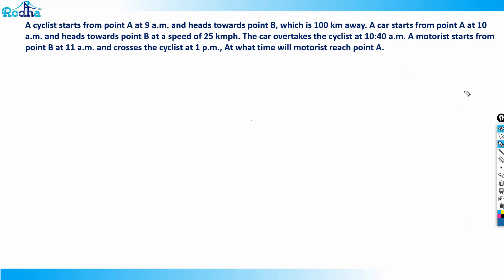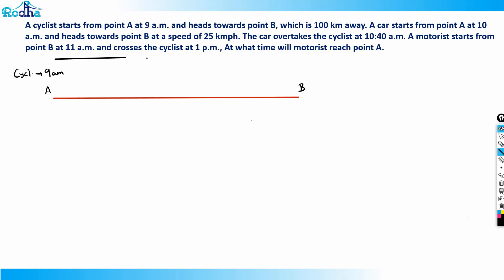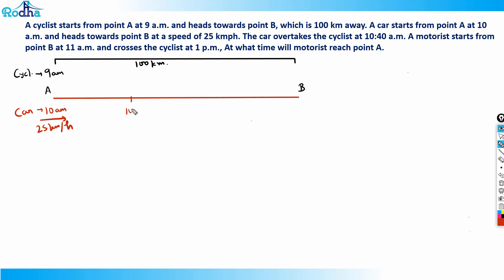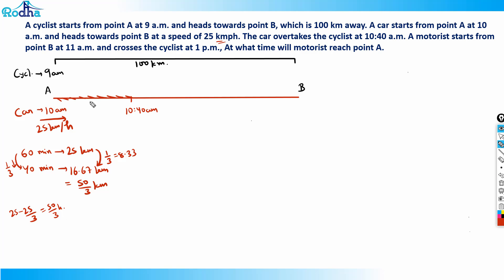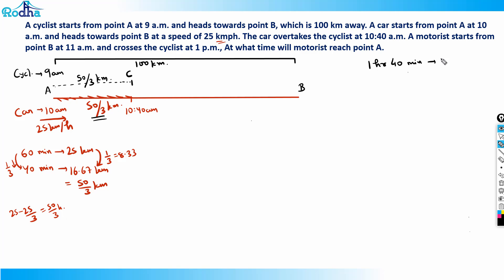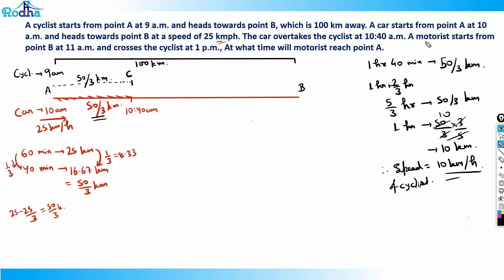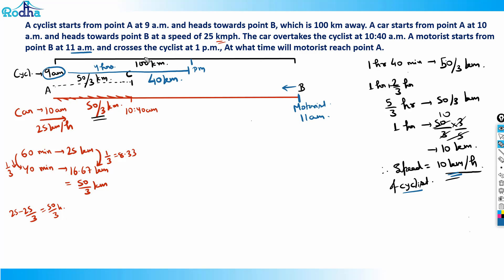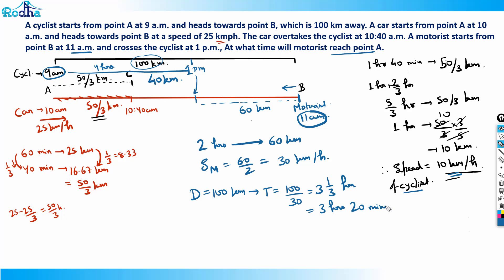Arithmetic Advance Level Questions - 38 I CAT PREPARATION 2024 I QUANTITATIVE APTITUDE PREPARATION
Having trouble with Time & Distance problems? This video is a dedicated practice session to master the topic. Ravi Prakash (Rodha) guides you through a variety of questions, from simple to advanced, helping you build the speed and accuracy required for CAT 2025 and CAT 2026.